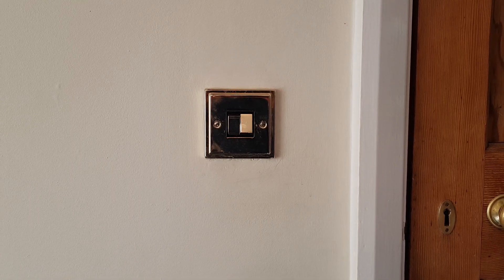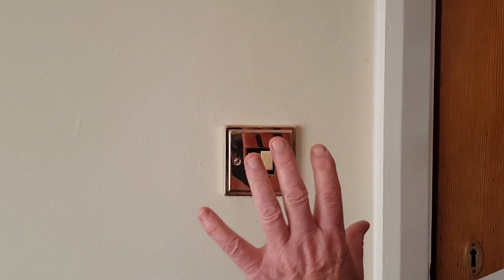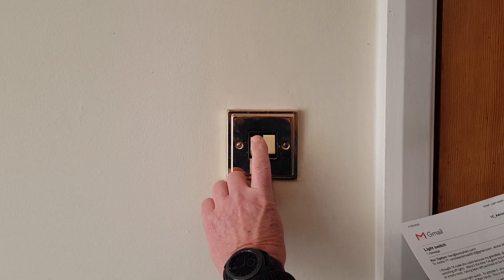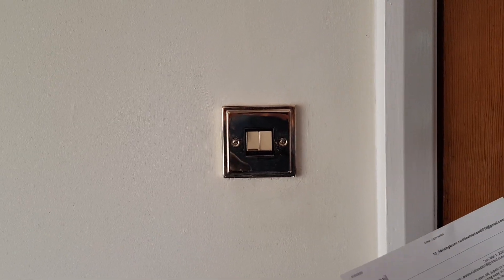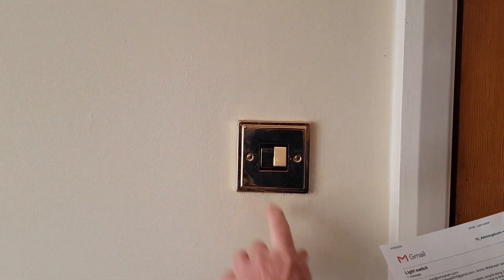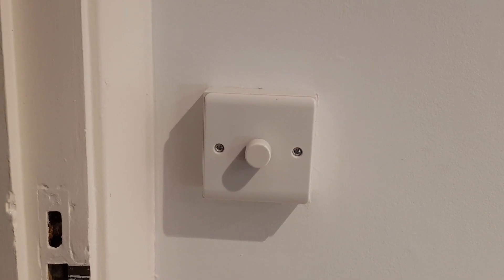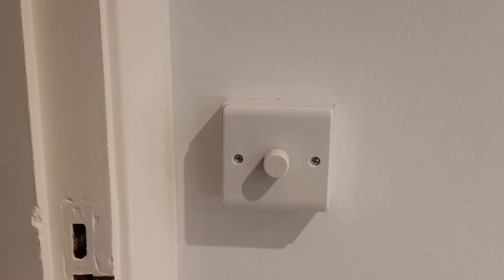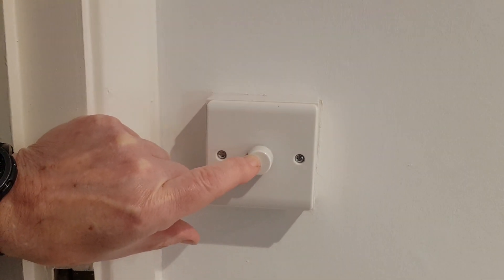How to switch on a light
This video is not to be taken too seriously!